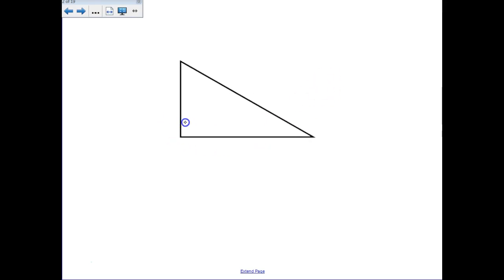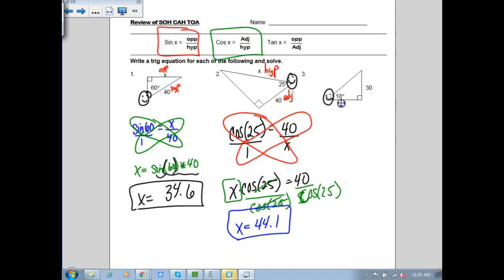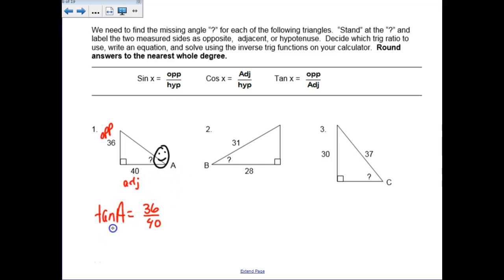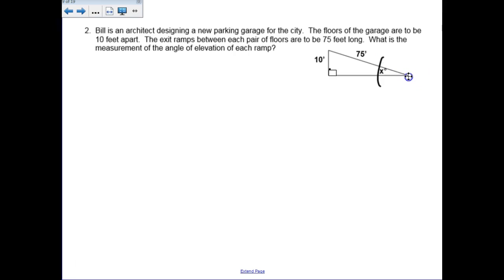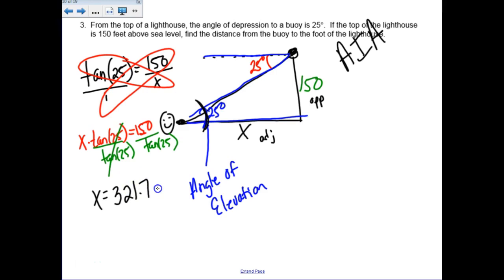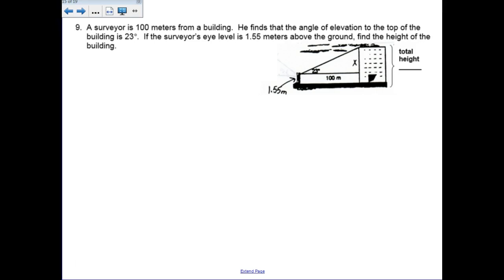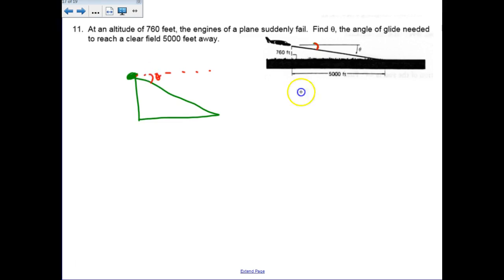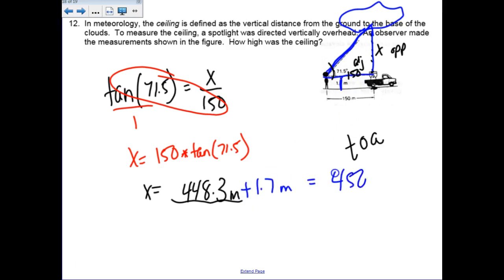Review of Right Triangle Trig Alg 2 2018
Review of right triangle trig and application questions